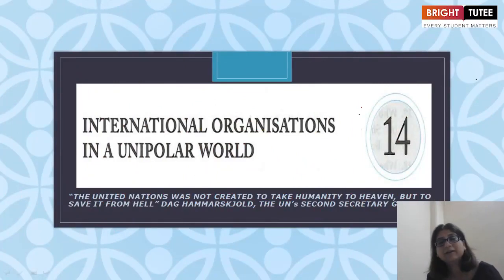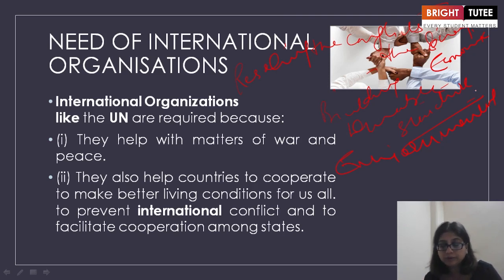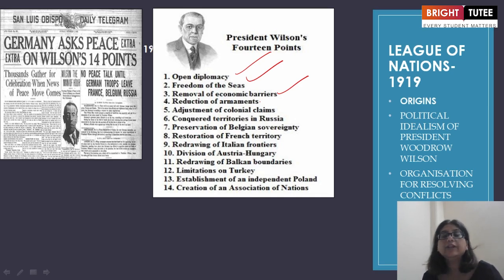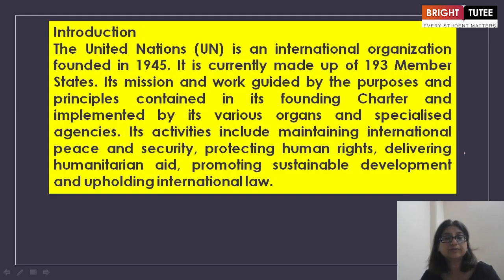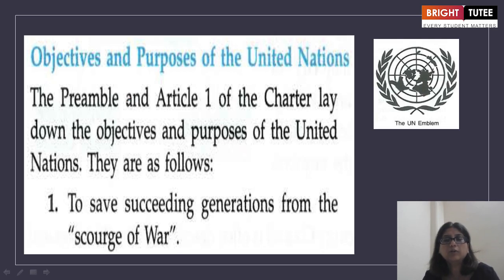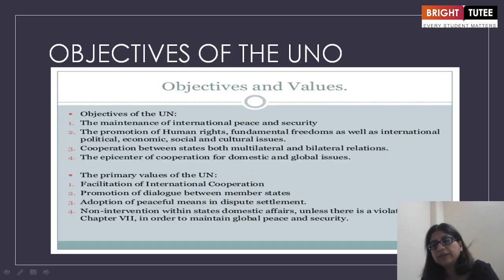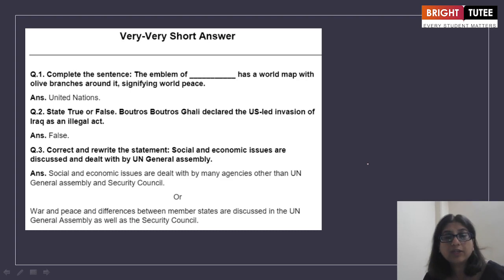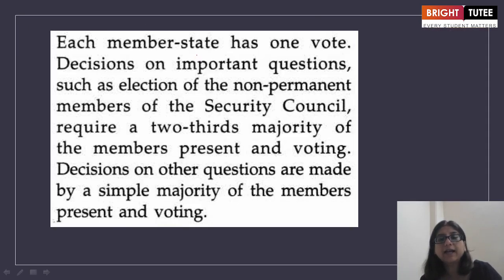1 1 Topic 1 Origin and Evolution of United Nations, Objectives and Purposes of the United